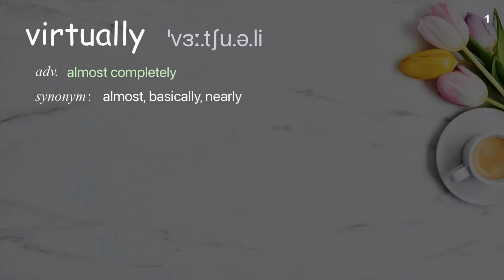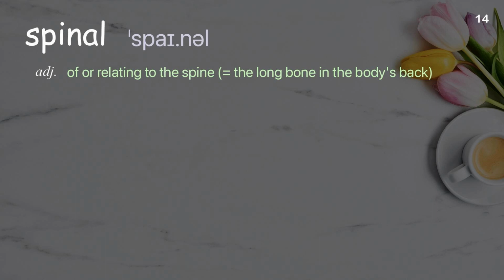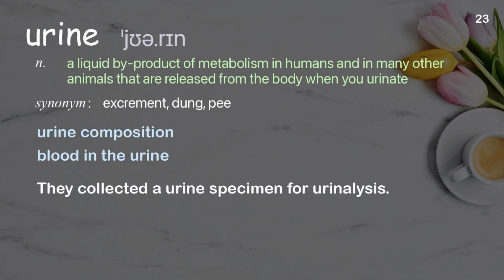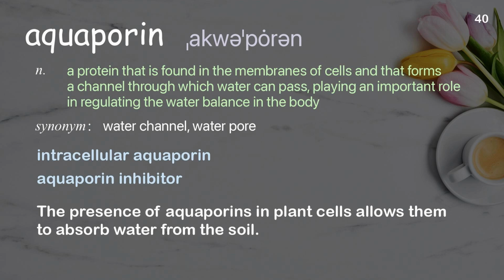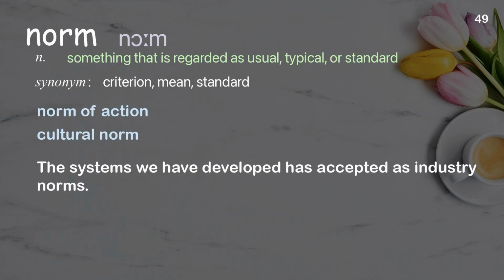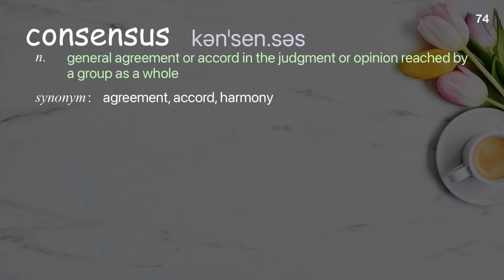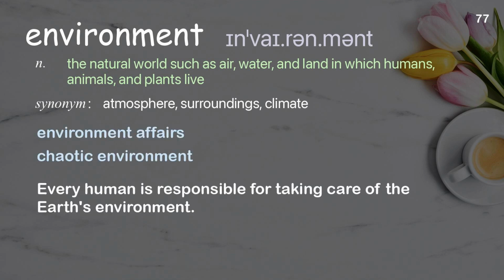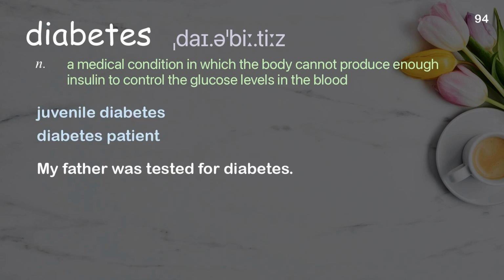94 Academic Words Ref from "Mia Nacamulli: What would happen if you didn't drink water? | TED Talk"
■PLEASE NOTE